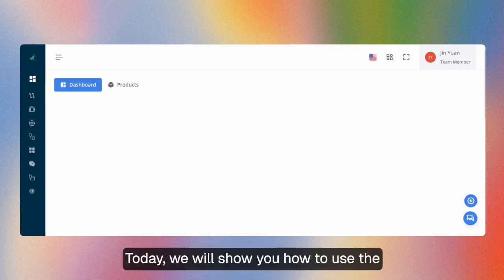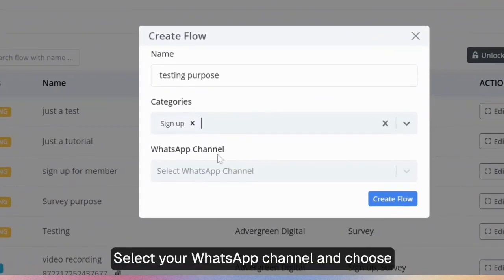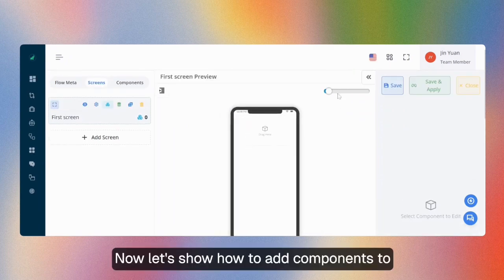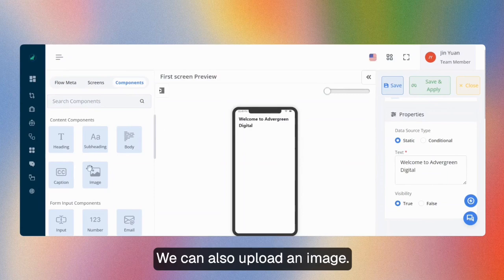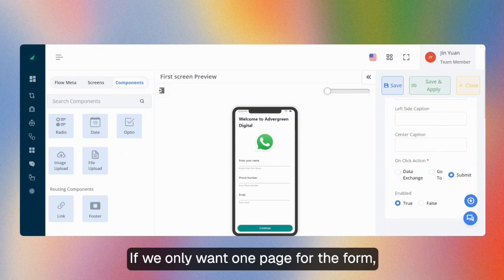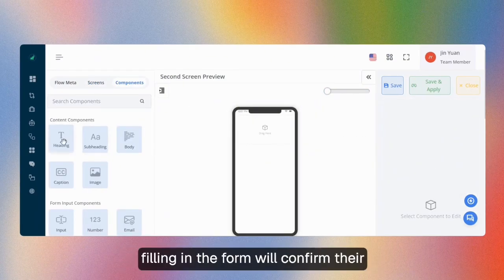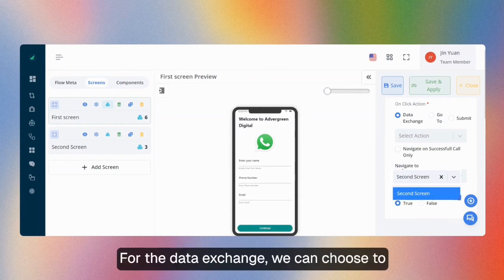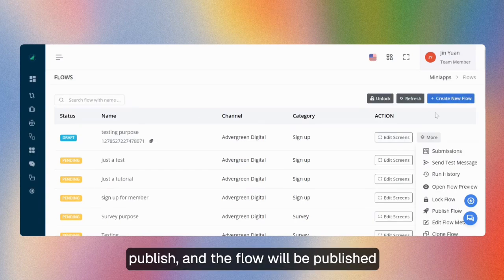WhatsApp API Mini App (Native Flows) Step-by-Step Tutorial + Example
Want to learn how to create and use a WhatsApp Mini App? In this step-by-step tutorial, I’ll show you how to set up and use a WhatsApp Mini App with the WhatsApp API, so you can provide a better, more interactive experience for your customers directly in WhatsApp.

WhatsApp Mini Apps allow businesses to offer features like forms, bookings, product browsing, and services without customers leaving WhatsApp.

This tutorial is perfect for businesses that want to automate customer interactions, improve engagement, and streamline workflows using the WhatsApp API.

• What a WhatsApp Mini App is
• How to set up a WhatsApp Mini App
• How customers interact with the Mini App inside WhatsApp

WhatsApp Mini App, WhatsApp API Mini App, WhatsApp automation, WhatsApp business automation, WhatsApp API tutorial, WhatsApp interactive features.

💬 If you’d like the Mini App example used in this video, comment:
“WHATSAPP MINI APP” below 👇